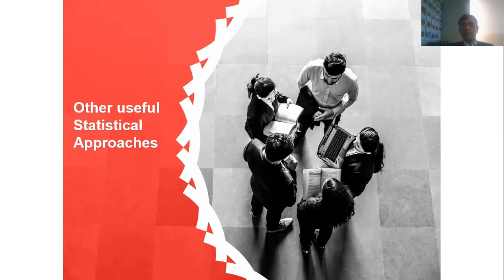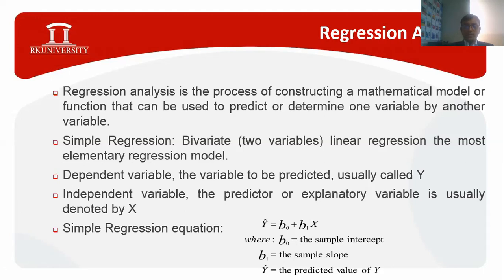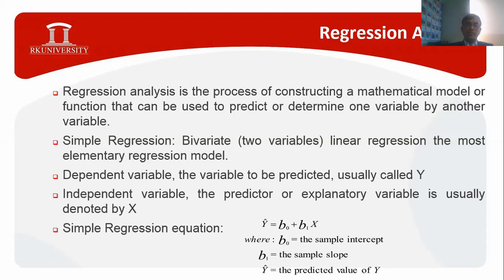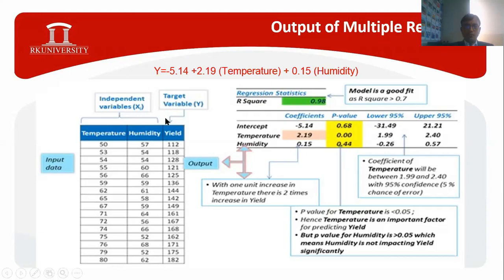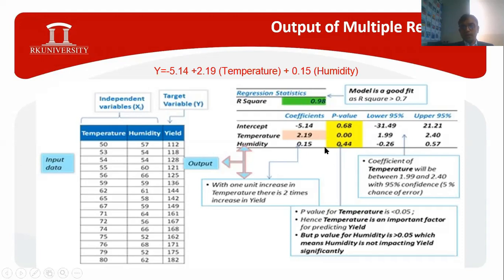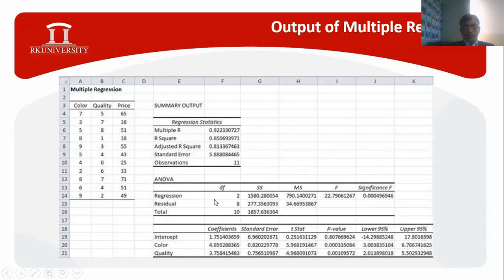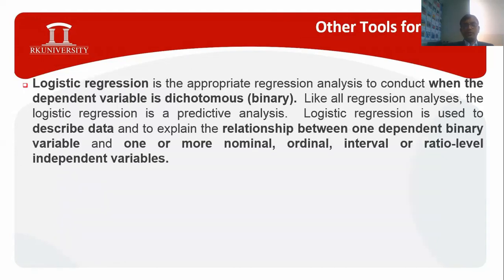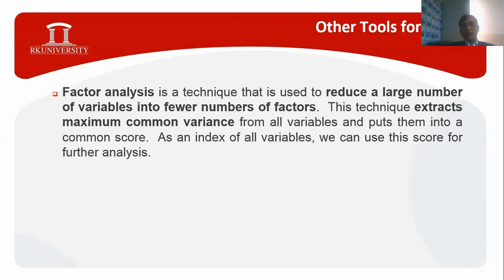Statistical Analysis for Research - Regression analysis & other statistical approaches for analysis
In this video I tried to explain about regression analysis and application of other statistical approached to be used in analysis and research.